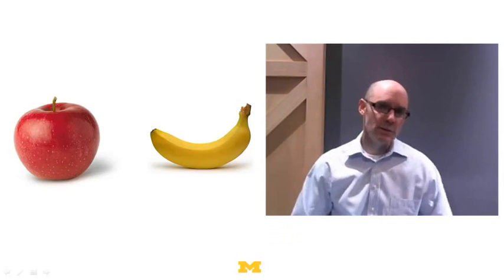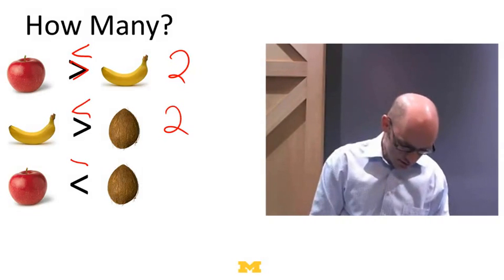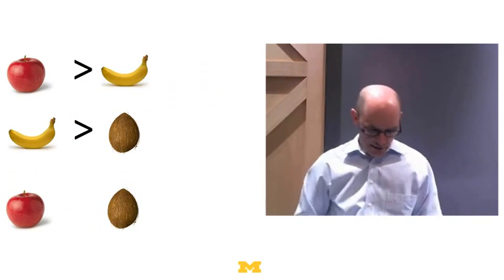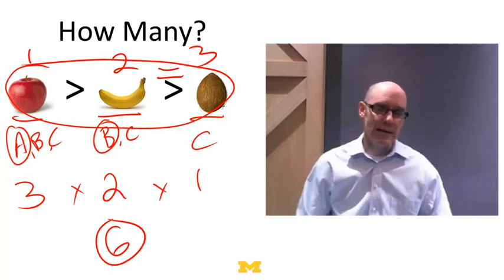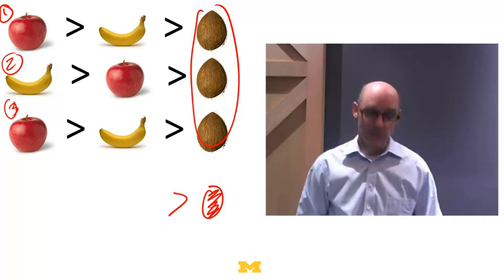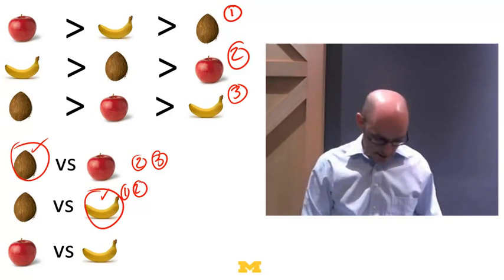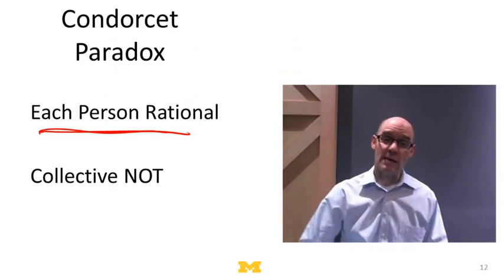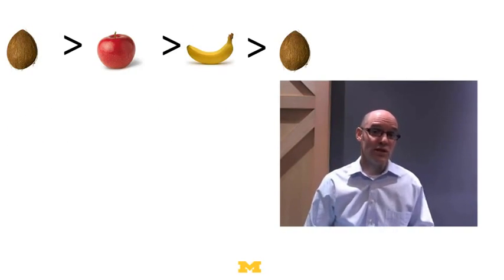3 6 Preference Aggregation 1219